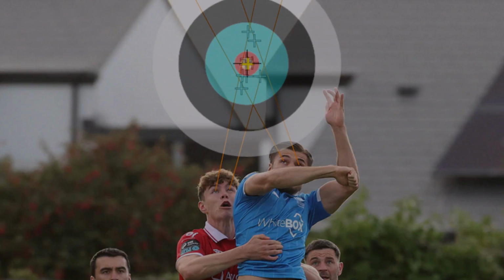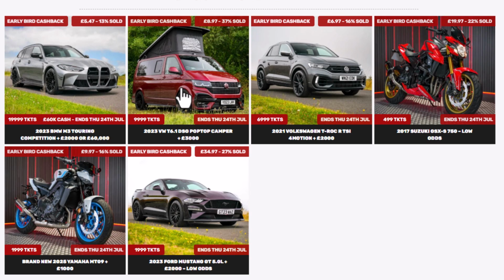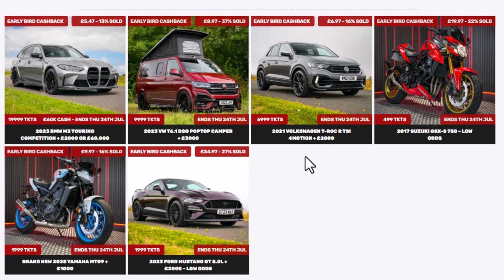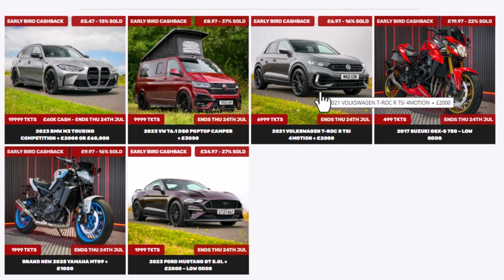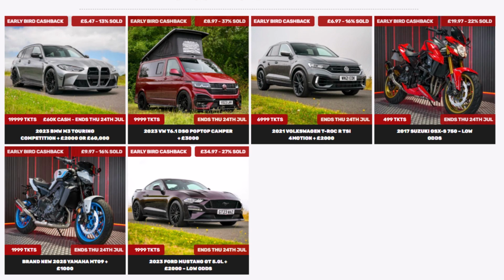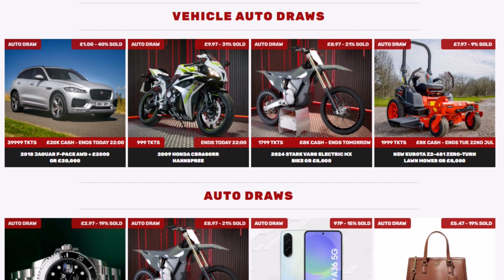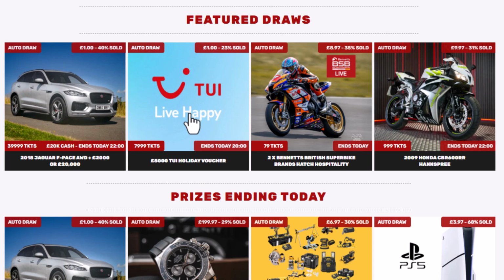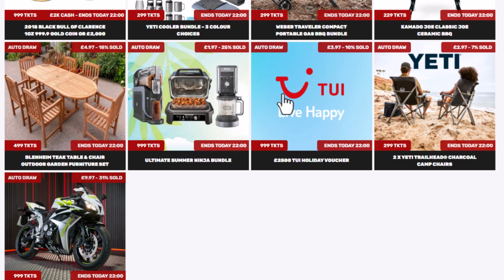BOTB Dream Car - Saturday Update - 19th July 2025 - Where's our Average? + Revcomps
We had 10 coordinates submitted by viewers for this week's BOTB Spot-the-ball competition, so thank you to all those that submitted.
Height seems to be the issue this week. It was quite a narrow band from one player, but the height varied a lot.
We also take a look at the latest cars added to the Revcomps competition website.